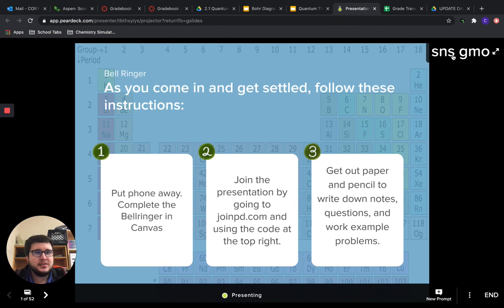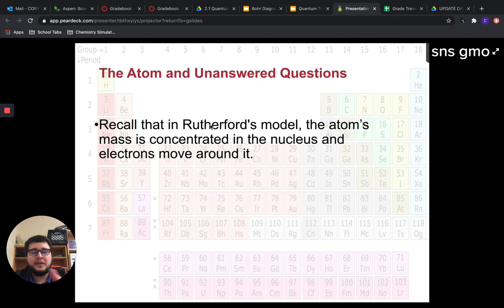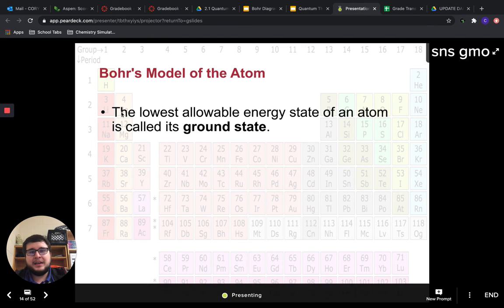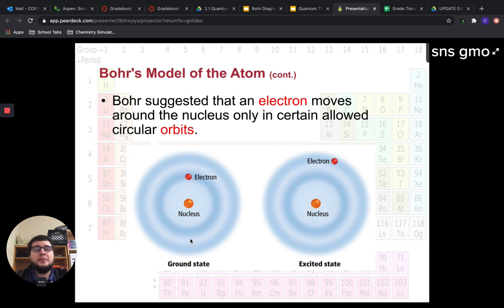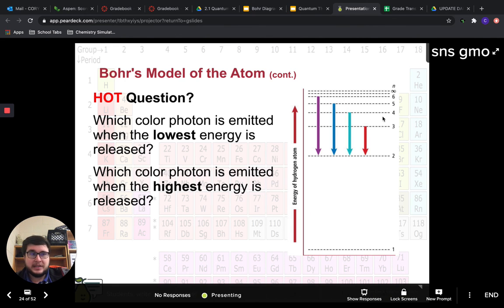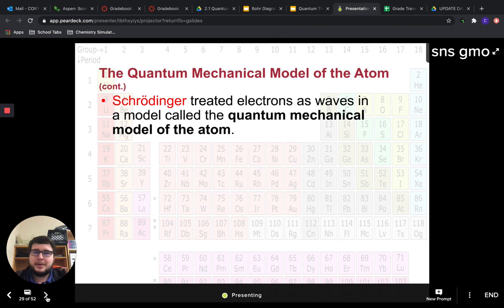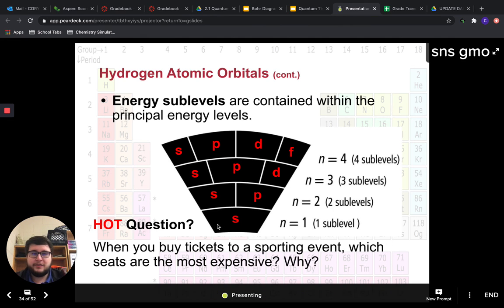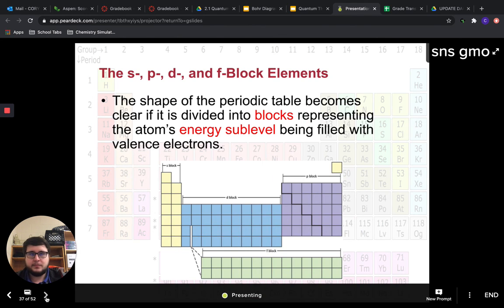Quantum Theory and the Atom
In this lesson, we talk about how the model of the atom was refined after Rutherford and begin to explore how electrons are arranged in the atom.